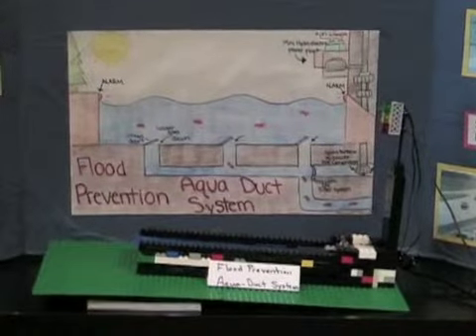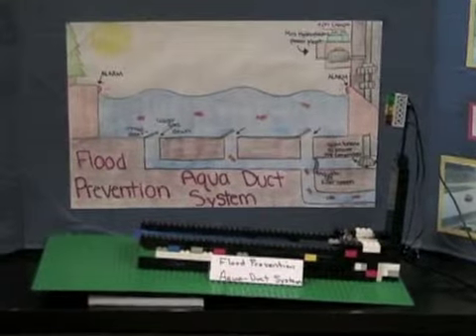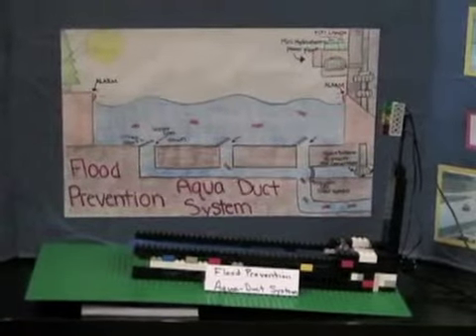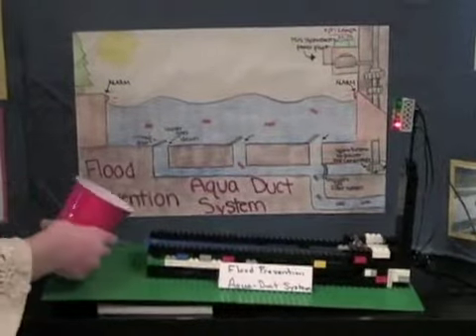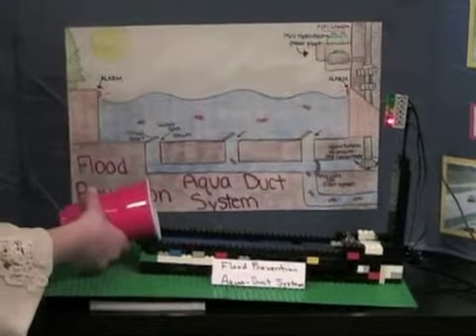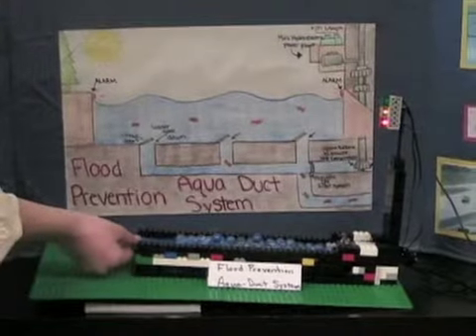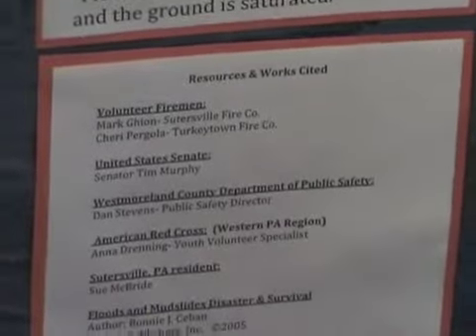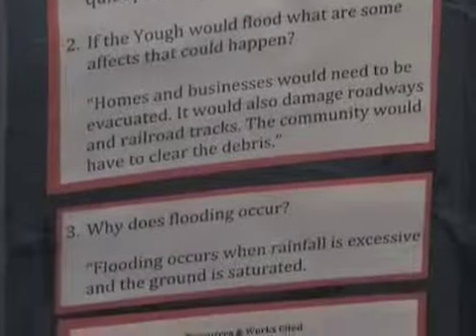Yough 5920 Research Robolab 2013